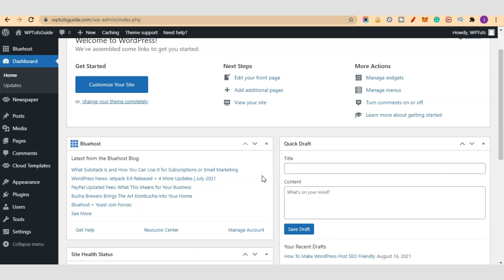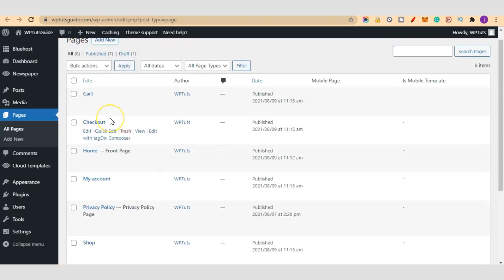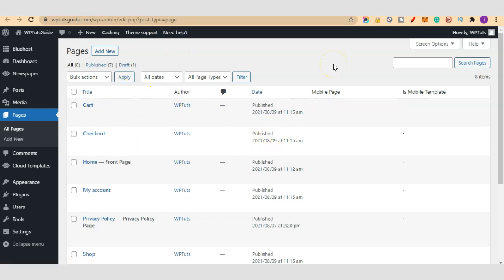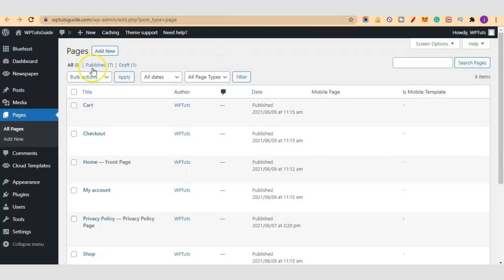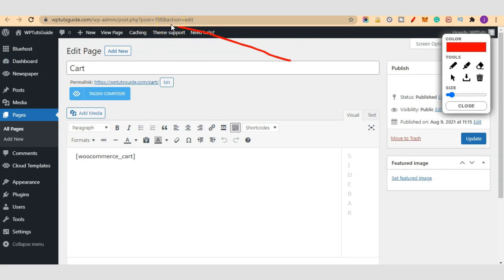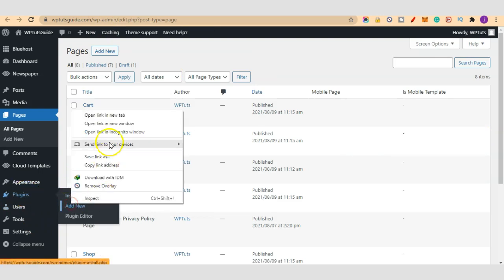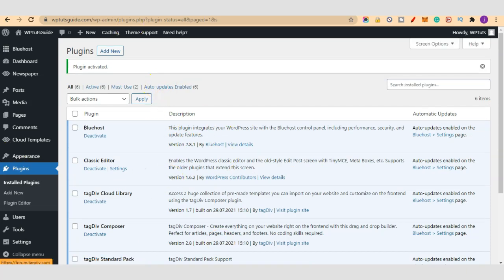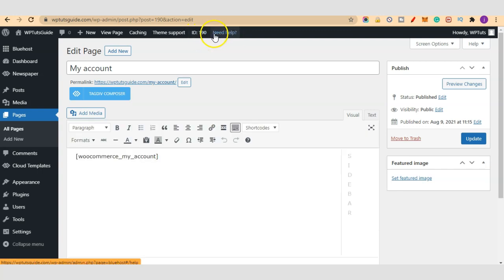✌️🏆 How To Get Wordpress Page/Post ID Tutorial Video In 2022🤩🔥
Hey guys! Today I’m going to show you How To Get Wordpress Page/Post ID.

This video tutorial is to help you as a Wordpress Beginner on How To Get Wordpress Page/Post ID | ✅Wordpress Blogging Tutorials For Beginners✅

In order to learn more about how to get wordpress page id you can

The video is presenting how to get wordpress page id information but also try to cover the following subject:
-get wordpress page id
-how to find post id in wordpress
-wordpress where to find page id

Youtube is the very best place to visit when searching for videos about how to get wordpress page id.
How to get wordpress page id is certainly something that intrigues you and other individuals so I made this video .

If you want to find out more about get wordpress page id I suggest you to take a look at our various other videos
Now that you have actually viewed our vid regarding how to get wordpress page id has it helped?
Please 'like' the vid to assist other people looking for get wordpress page id or how to find post id in wordpress :)